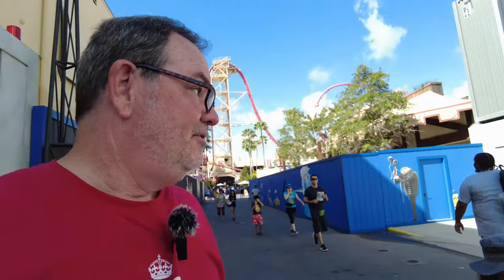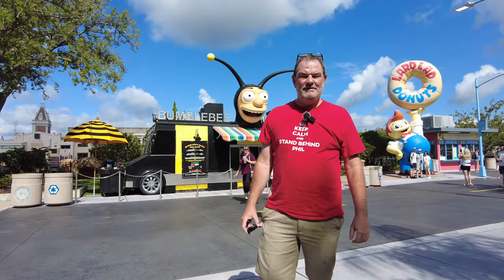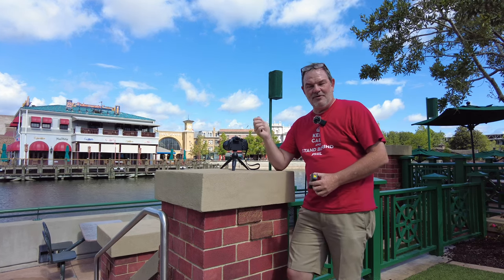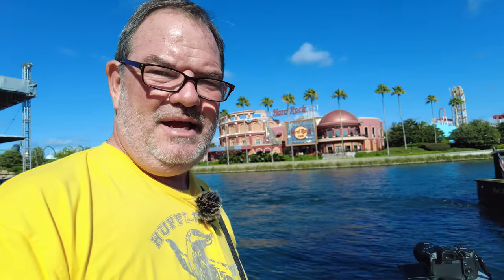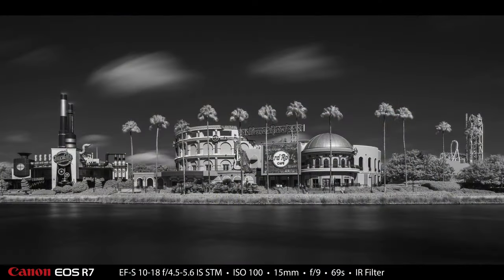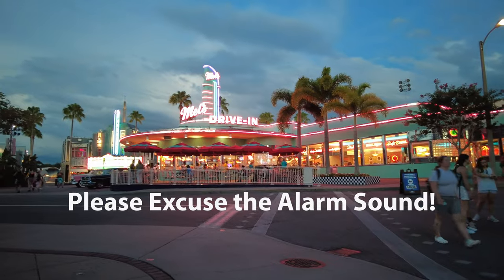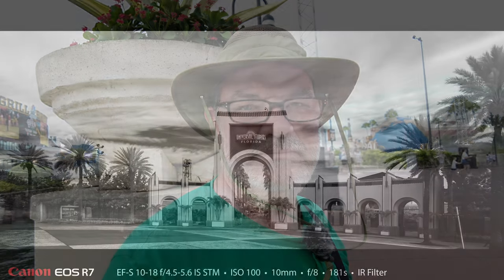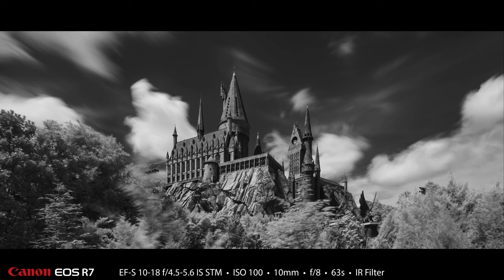Canon R7 Universal Infrared Long Exposure Photography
Using the Canon EOS R7 and the EF-S 10-18mm ultra-wide lens, I make a few Infrared and long-exposure images during our trip to Universal Studios Florida. I used an infrared filter, not a converted camera.  These images will look best on a larger monitor but they can still be enjoyed on a smaller cell phone screen.